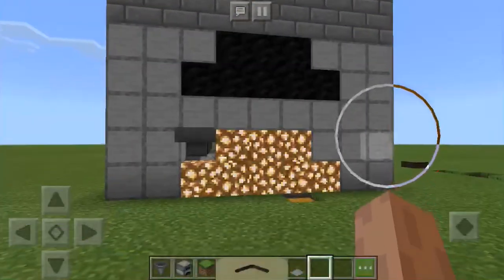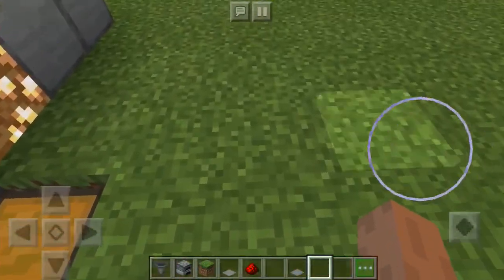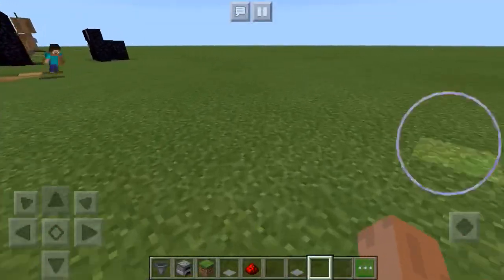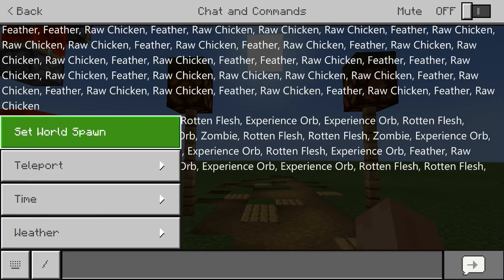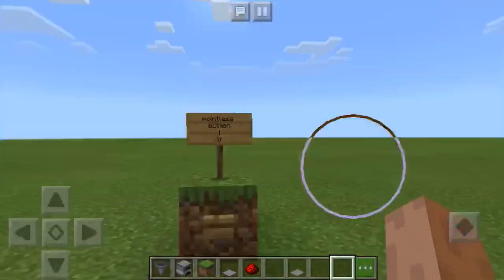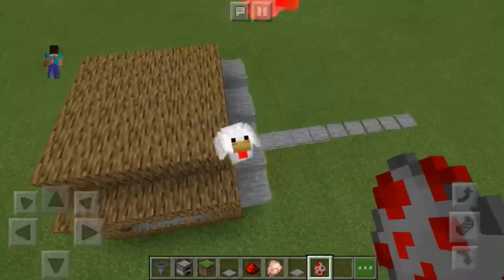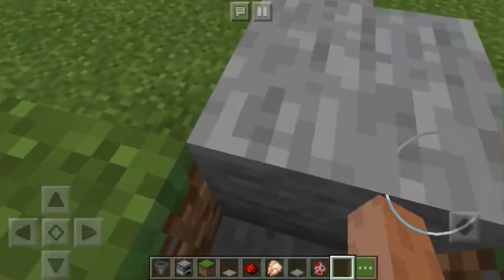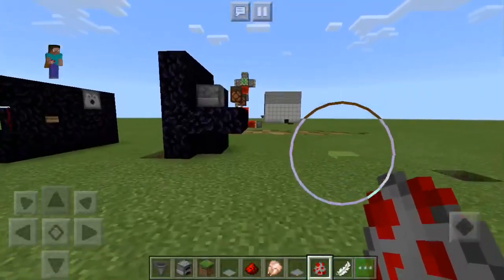My redstone creations on Minecraft